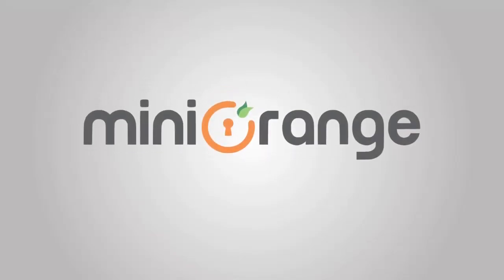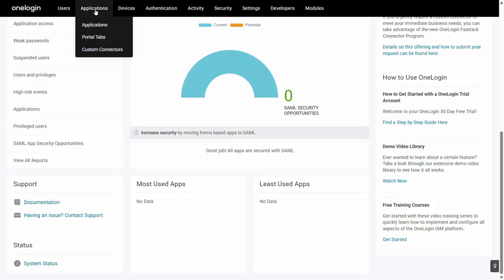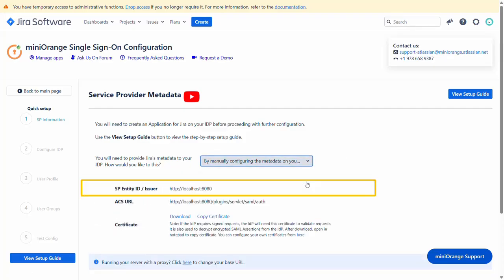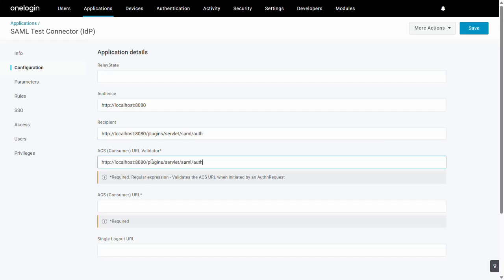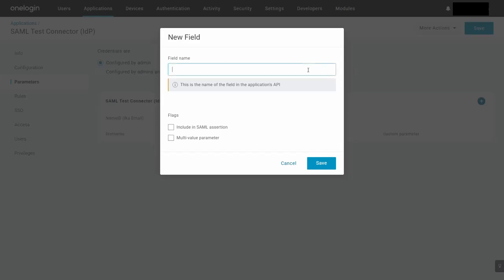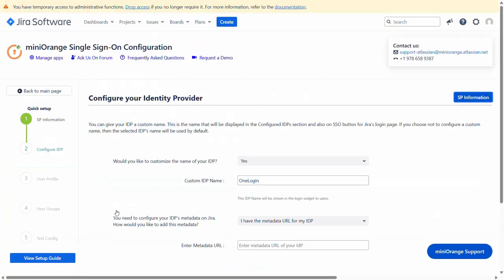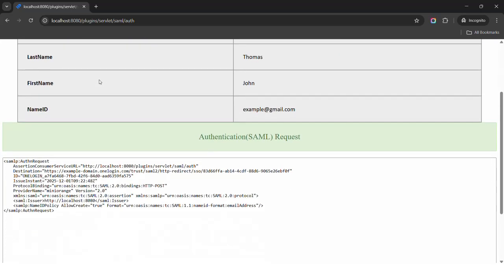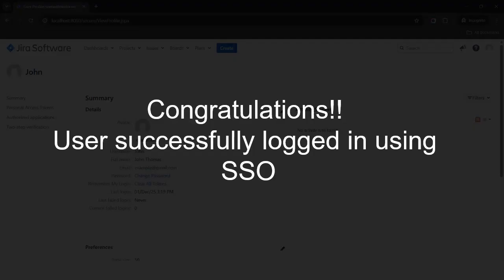Step-by-Step Guide: Jira SAML SSO Setup with OneLogin as Identity Provider (IdP)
This video walks you through the complete setup of SAML Single Sign-On (SSO) for Jira using OneLogin as your Identity Provider (IdP). In a few simple steps, you’ll learn how to configure secure login for your Jira Software and Jira Service Management users through OneLogin’s cloud identity platform.

With this integration, you can:
Log in to Jira using your OneLogin credentials
Enforce secure, SAML-based authentication for all Jira users
Manage user access to Jira directly from OneLogin
Simplify user login experience with seamless Single Sign-On

Explore More:
SAML SSO + SCIM for Confluence: